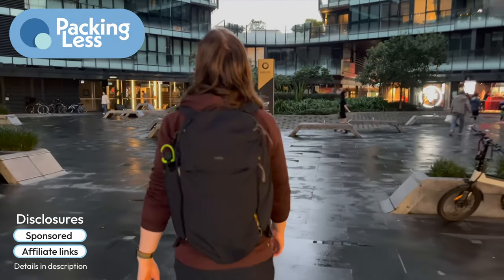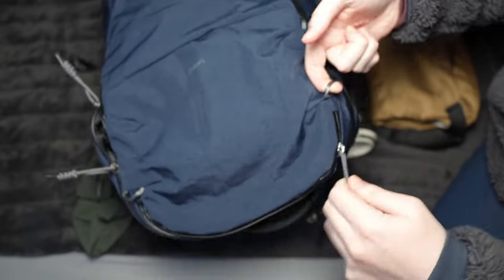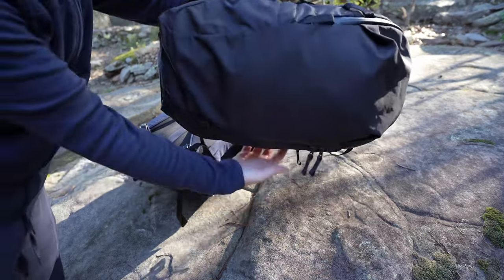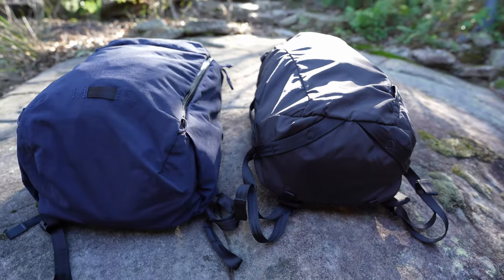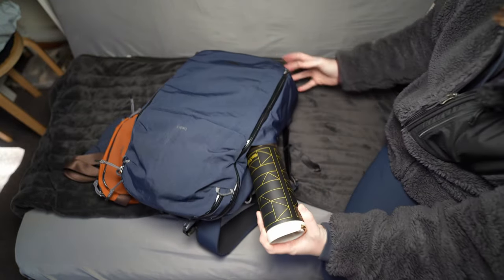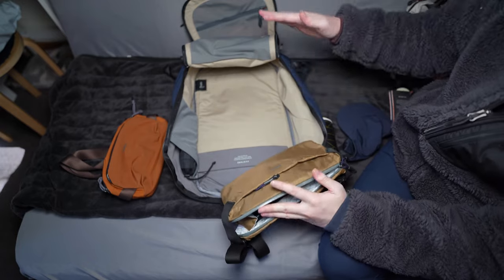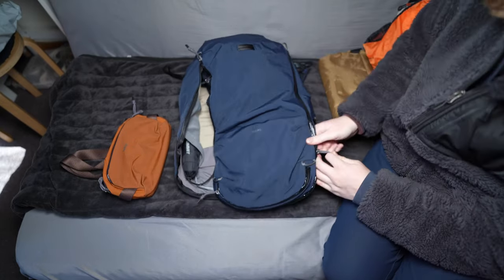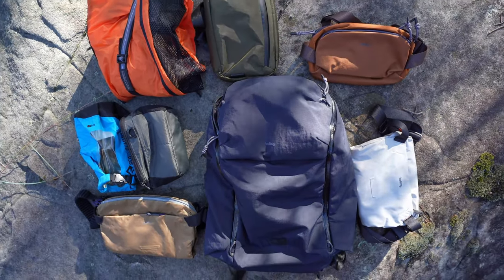Bellroy Venture Ready 26L Review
Review of the Bellroy Venture Ready 26L in Midnight